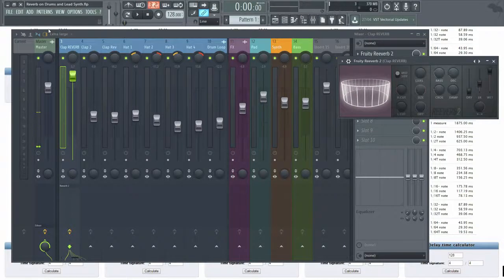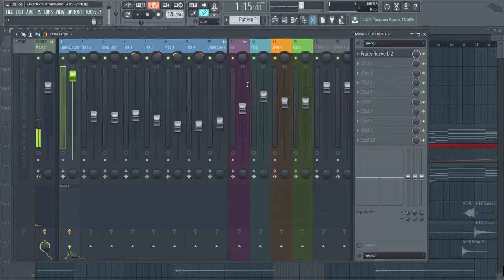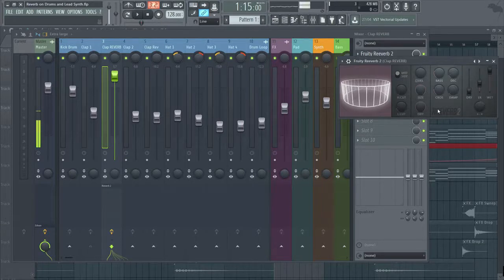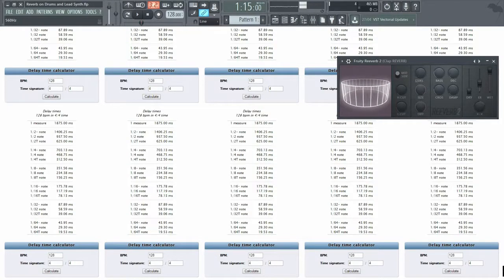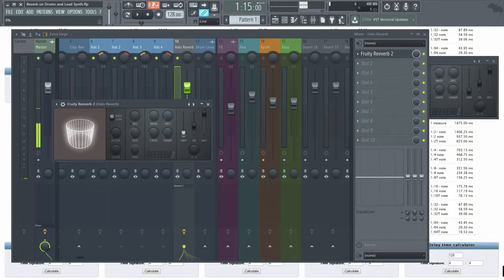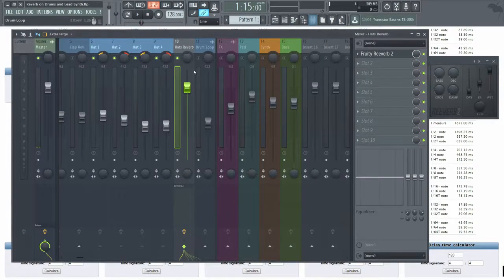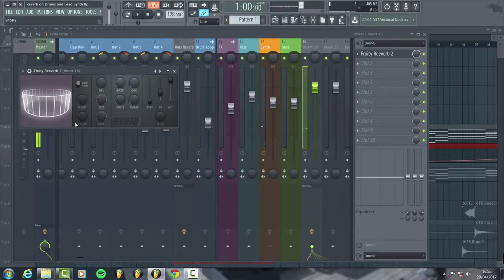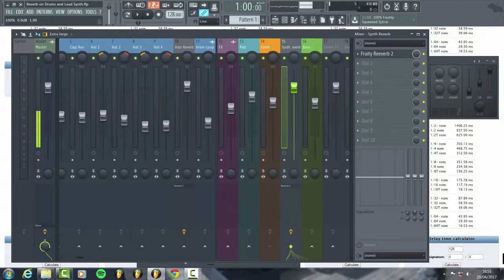Tutorial 04 Reverb on Drums and Lead Synth